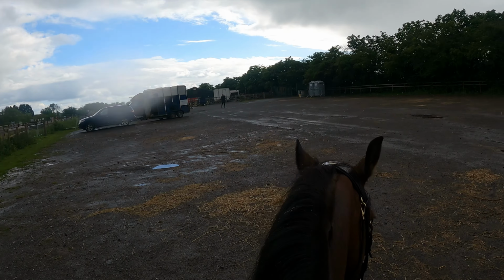BEHIND THE SCENES - TRAINING WITH IVY AND GEM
Join us here today as Ivy has a Showjump training session.

See & hear training sessions & watch the routine of showjumping around the country & what it involves.

Ivy loves showjumping & horse riding we vlog this journey here. Being an equestrian is the best

Sometimes your positivity from home can go a long long way….

Our favourite supplements from Freestep which can be found via this Code ‘Ivy10’ will get you a discount at check out! Remember, Free Step offer a MONEY BACK guarantee.

Ivy wears her Free Jump Safety Stirrups which she loves and they can come in so many different colours - they can be found from ​⁠​⁠​⁠ ​⁠​⁠​⁠​⁠
Wearing  : BLACK COUNTRY SADDLES.

Please let us know what you think of this one.